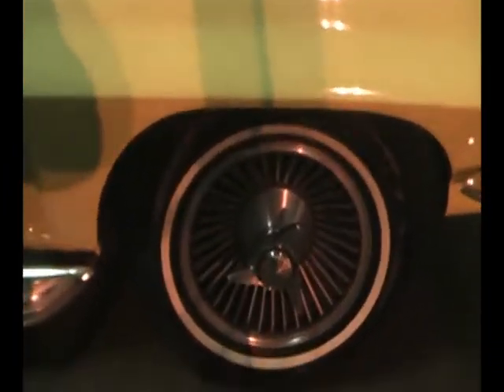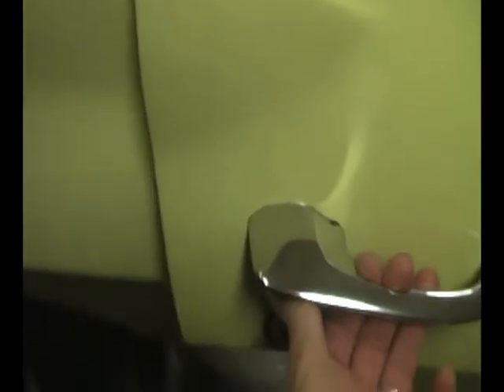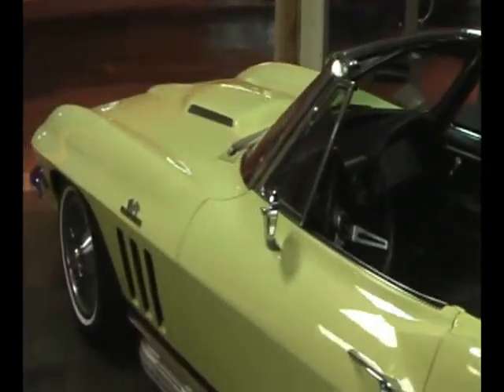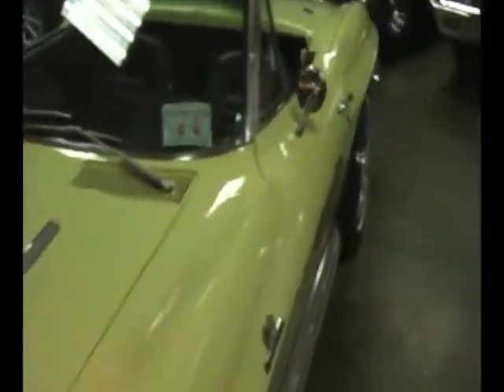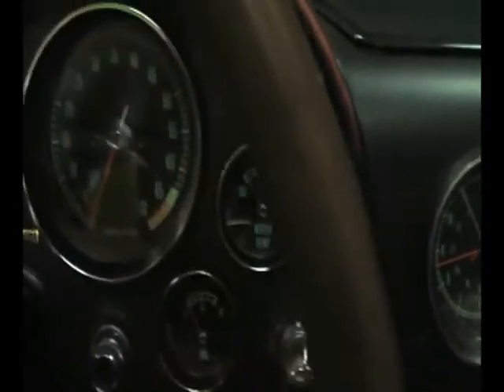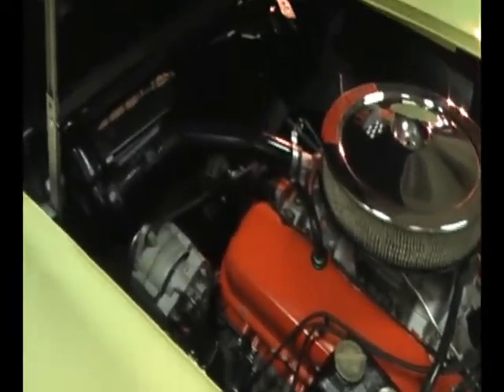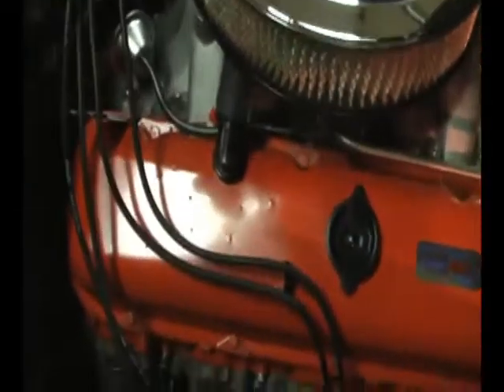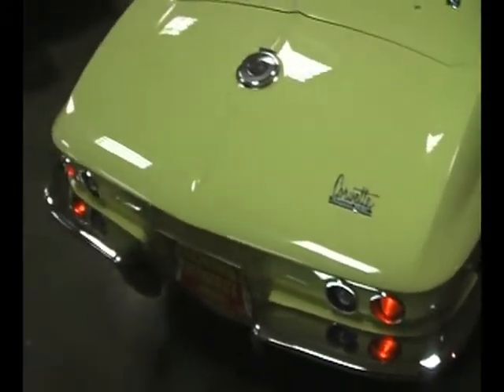Beautifully Restored 1966 Sting Ray 427 For Sale!